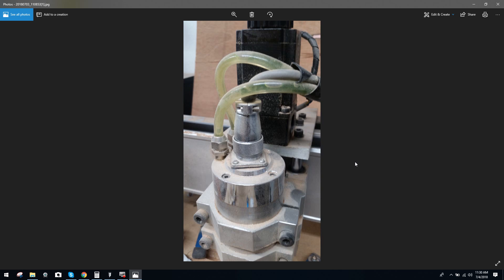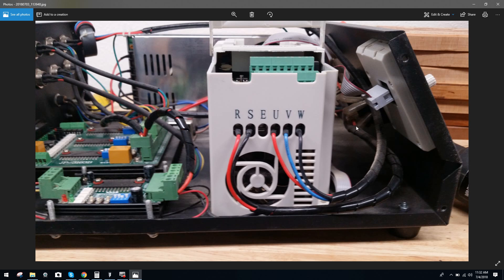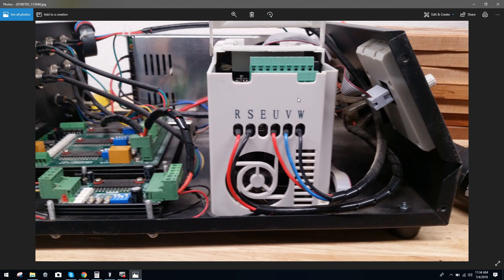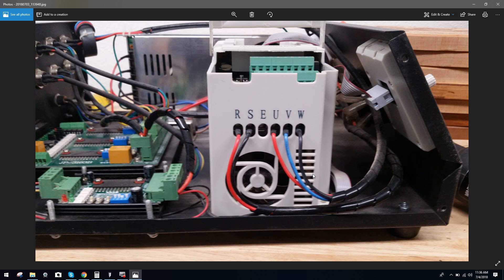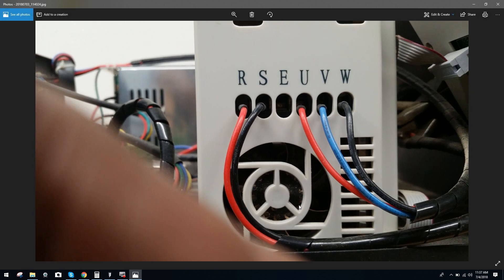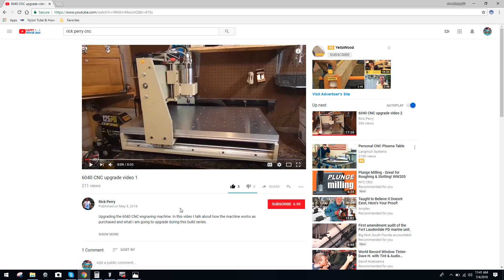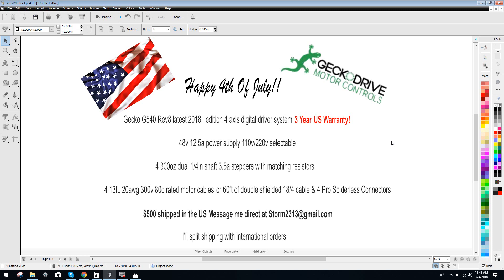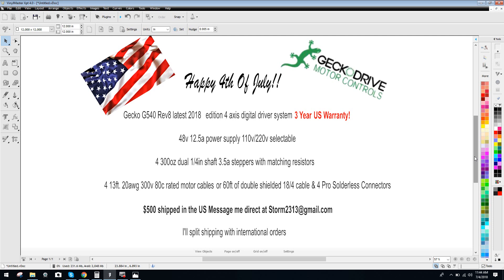Plasma DIY Kit Sale-CNC Retrofitting Details (All The Details Count)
Thank you all to our Veterans, and I wish everyone a safe happy 4th of July! This video covers what details must be looked at when performing a retrofit on an oversea machine.